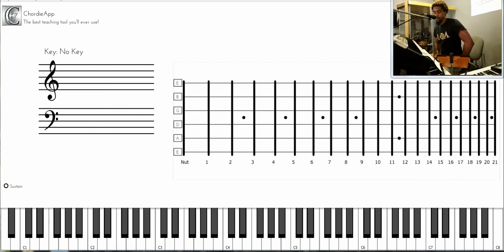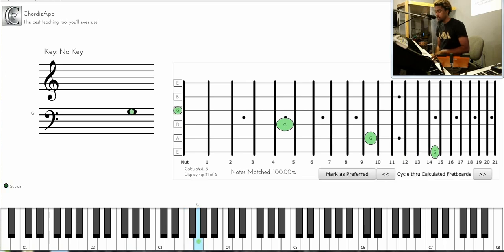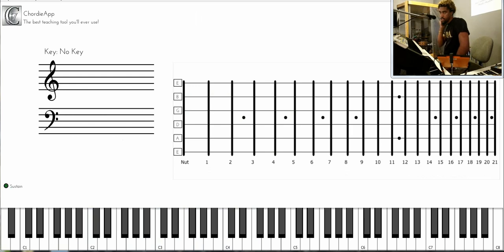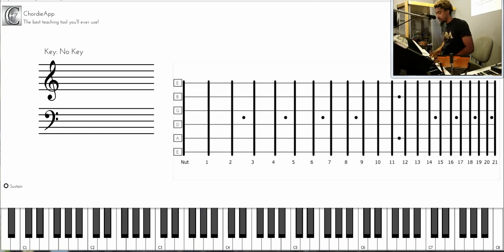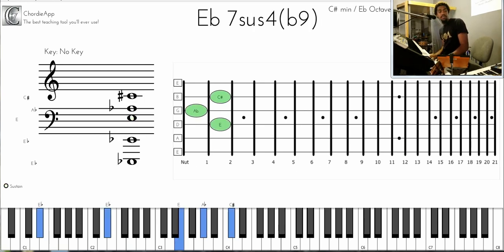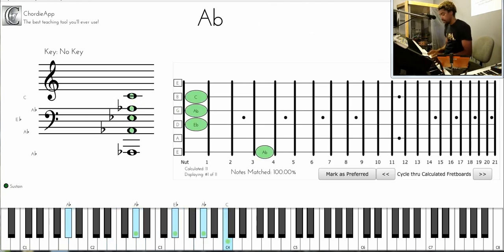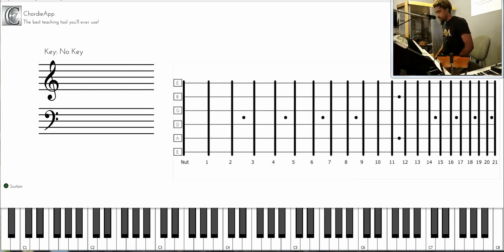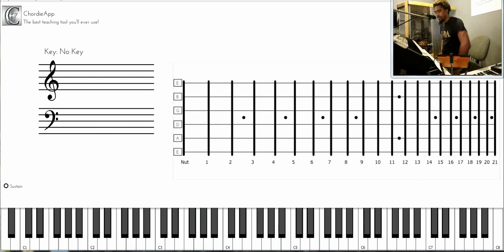Playing music with the RULE OF THREE'S (Must see!)